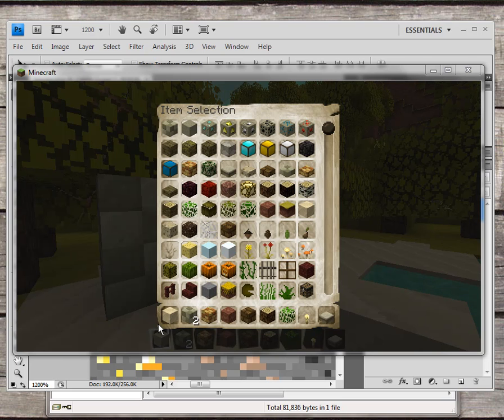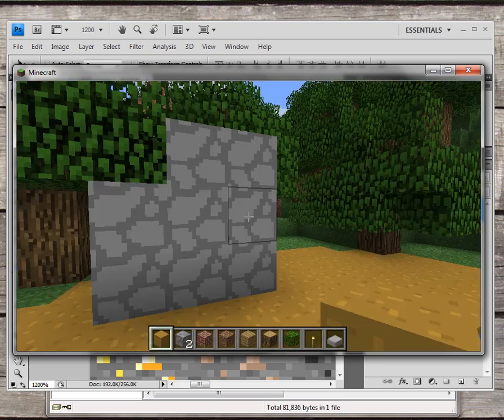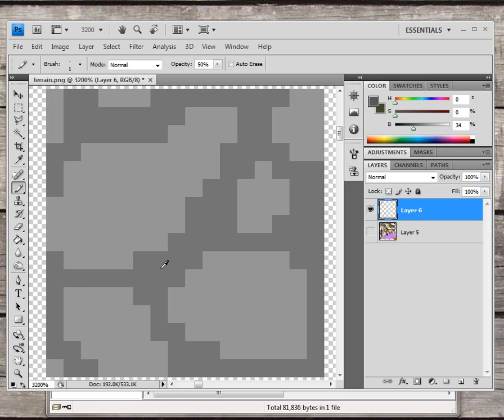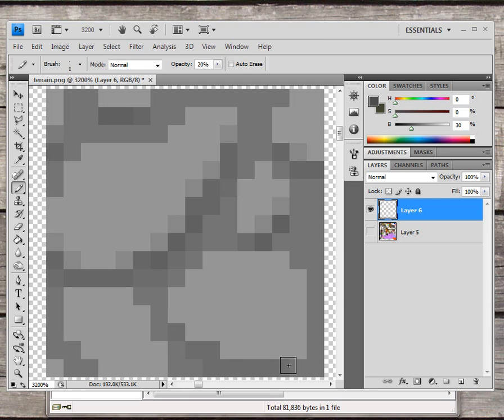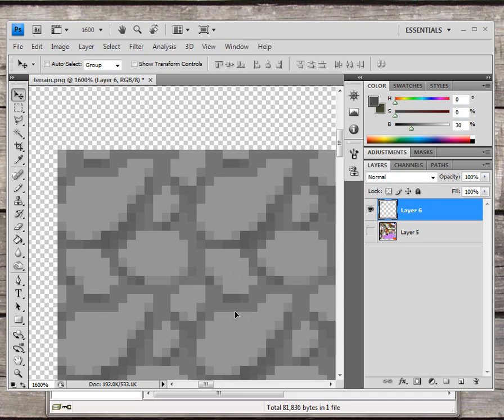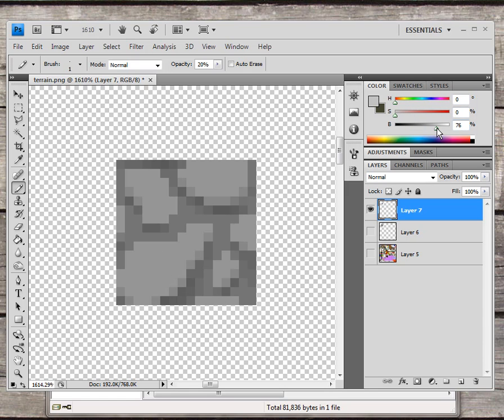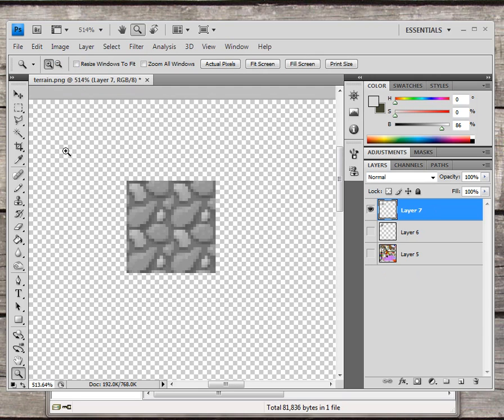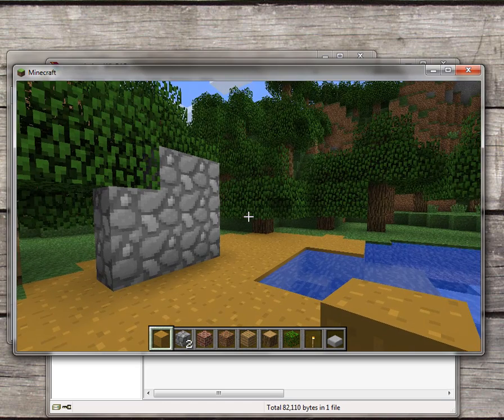How to make a Minecraft texture pack - Step 3, ADDING DETAILS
My name is Andre' Jolicoeur. I made a texture pack for Minecraft called Jolicraft

This tutorial should show you the basics of how to add details to your textures.